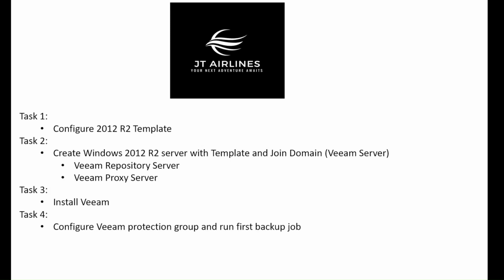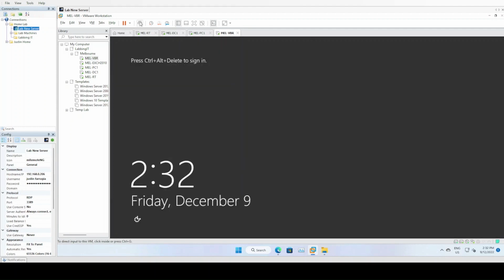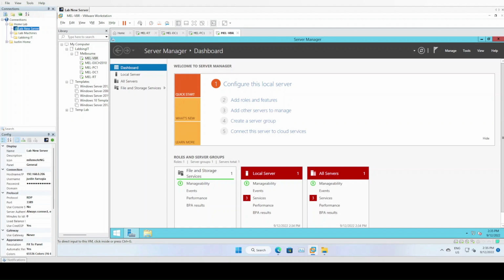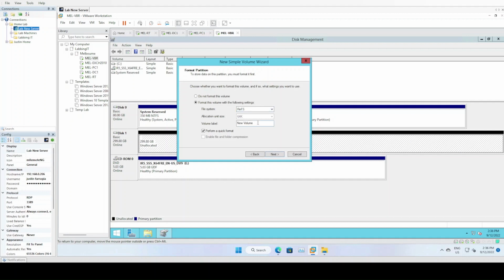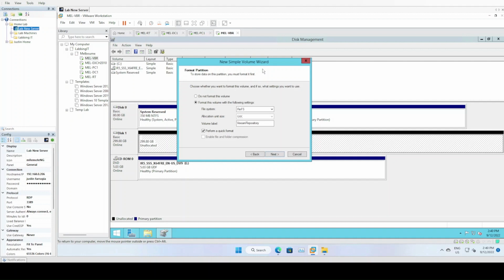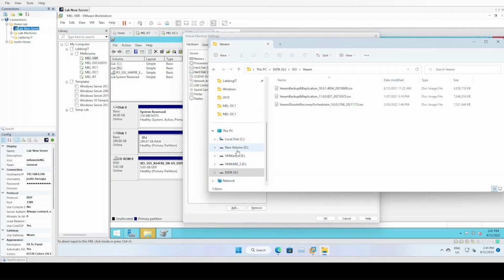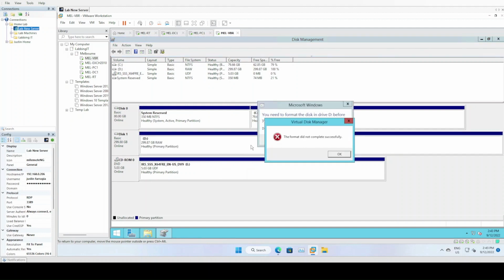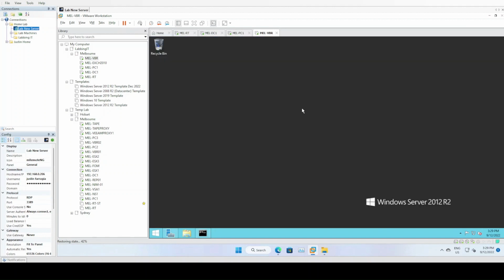Preparing Windows Server in VMware Workstation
Cloned 2012 R2 Server in VMware Workstation.  Creating repository using Resilient Files System (ReFS)